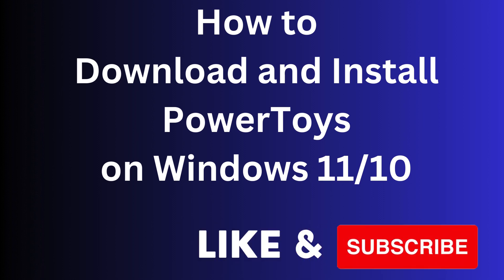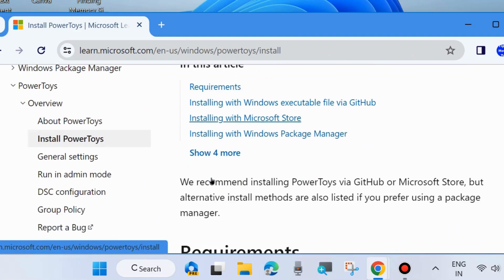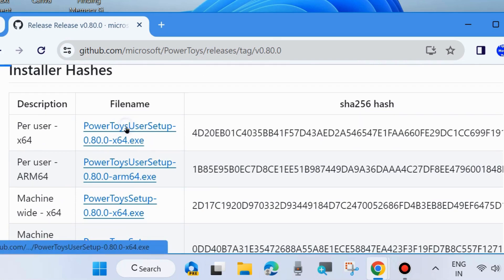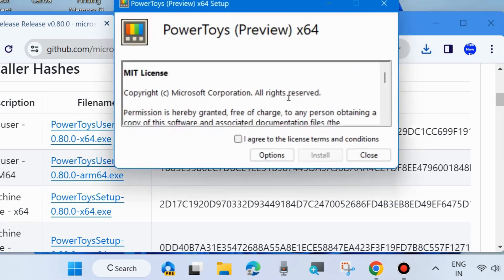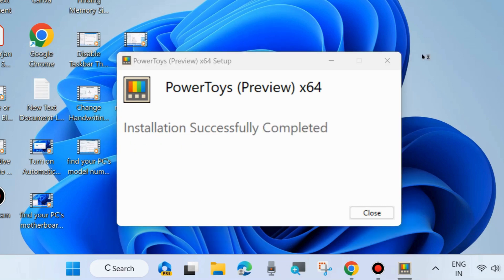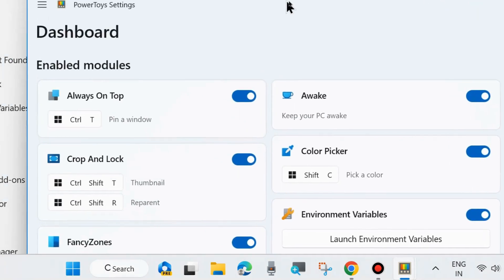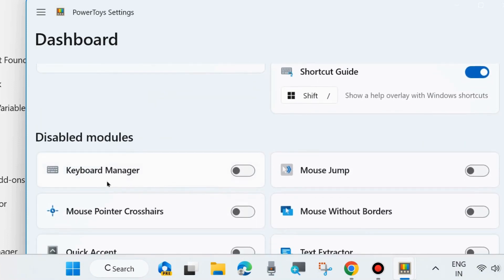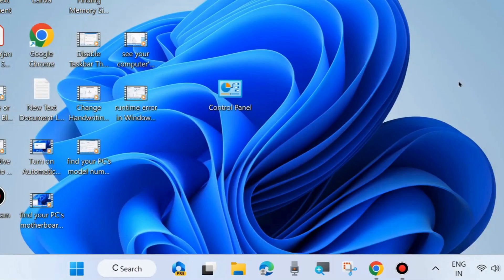Microsoft PowerToys How to Download and Install PowerToys in Windows 11 / 10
How to Download and Install PowerToys in Windows 11 / 10